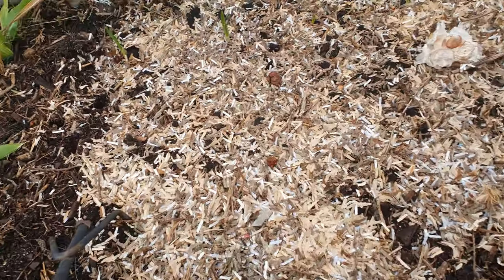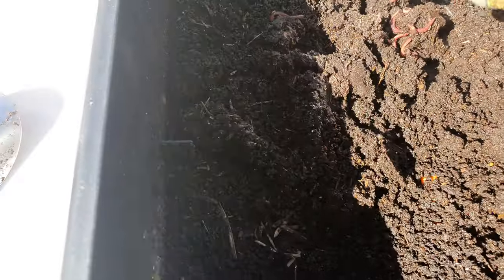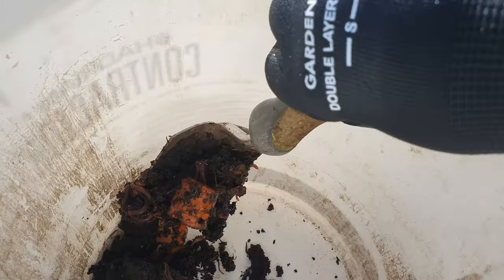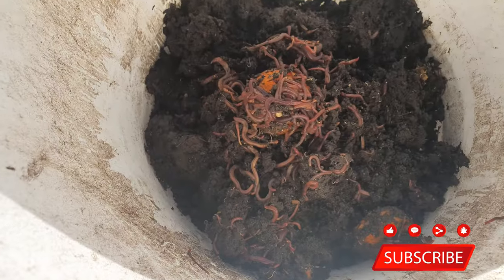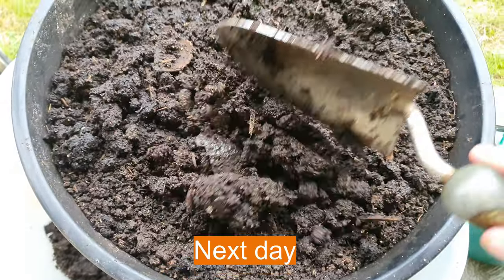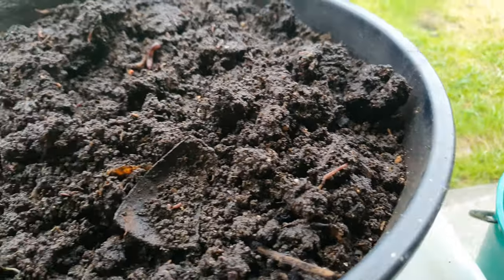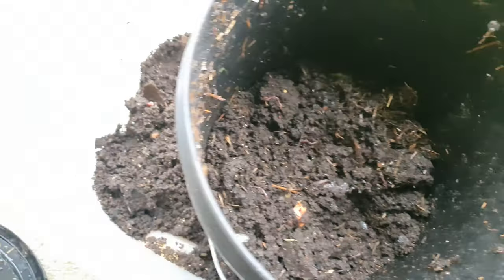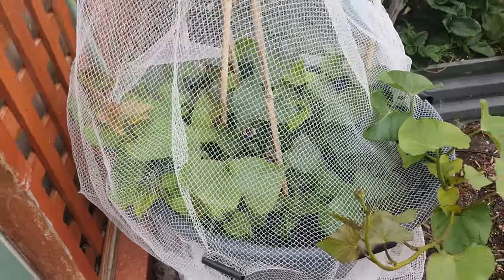New trial for my potato pot. Sprouting garlic, Worm towers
I can't believe its only been 7 days and some of my garlic has already sprouted.
I tried to harvest my worm towers but the castings were too wet and the worms were too
abundant in each tray so I had to try to just scoop some out and then set up a bucket
to lure them in with cow manure and straw.
Trying to elude the mole crickets from getting into my sweet potato pot so I wrapped the whole
pot in netting to see if I can get at least one harvest without nibbles taken from the pototoes.

Check this online garden store

🦘Cher